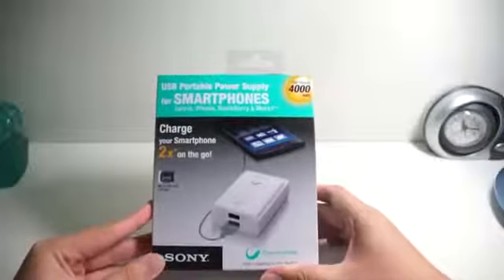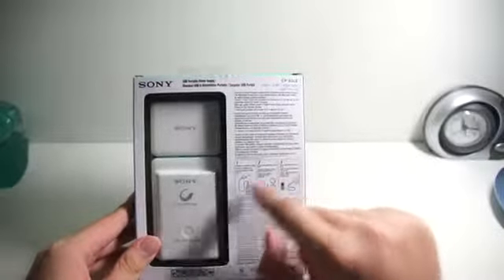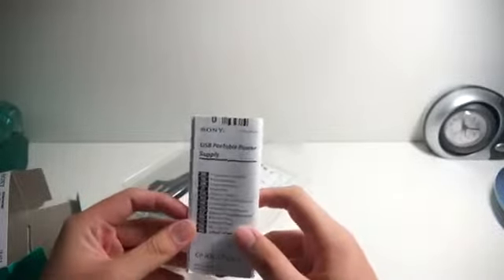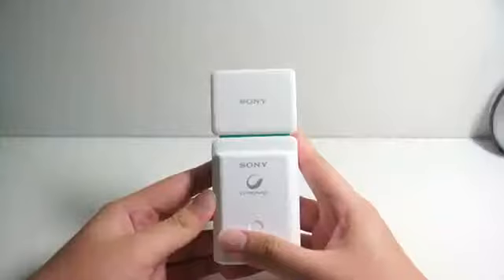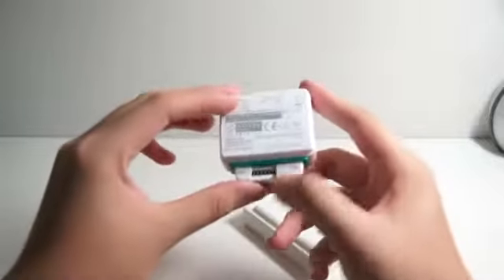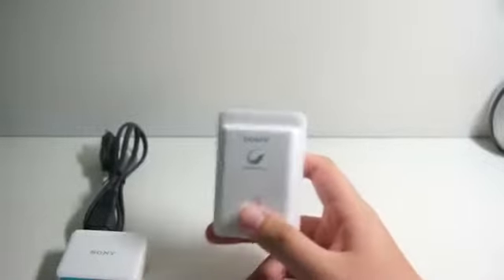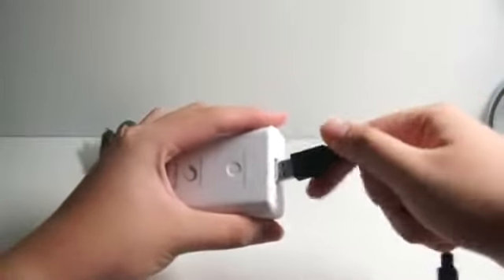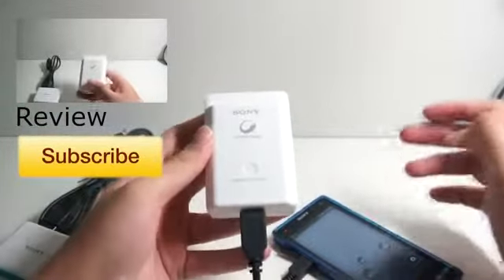Sony] USB Portable Power Supply Unboxing (CP A2LS) Portable Charger For iPhone & Android [4000mAh]